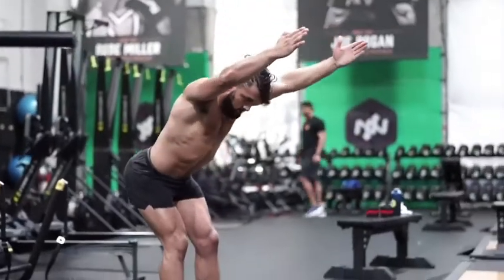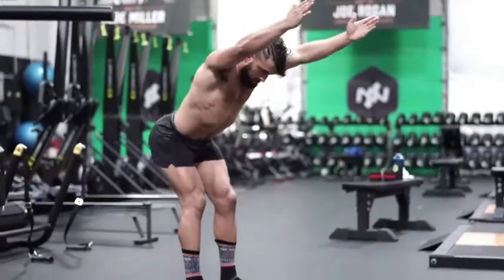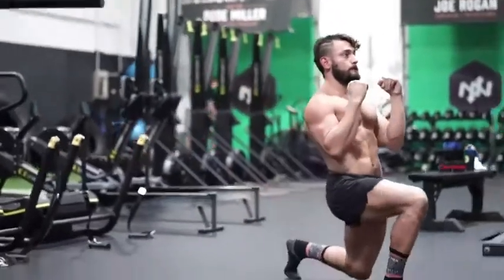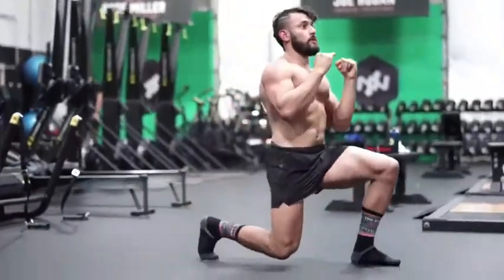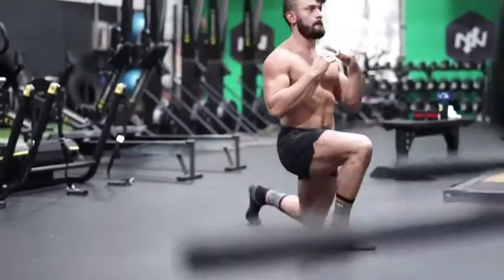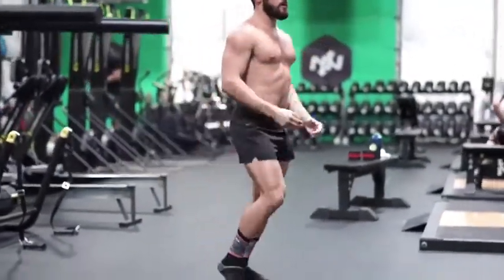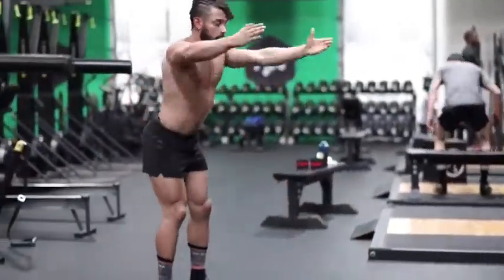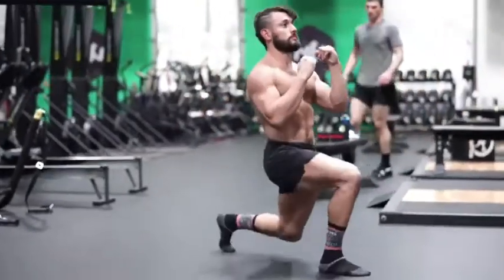Mid to Lower Body Joint Mobility Warm-Up - Hinge to Forward Lunge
I make sure to incorporate joint mobility exercises into my daily workout routines.

How many times per week are you doing some type of joint mobility movements?

Try this hinge to forward lunge out it will help get your mid to lower body feeling nice and loose!
- 30 Seconds each round
- 4 to 6 Rounds

You can follow along as I guide you through my Online Primal Kettlebell Course!
- 150+ HD Exercise & Instructional Videos
- Detailed exercise instruction
- Flows & complexes
- 4 week workout program
- Mobility warm ups
- Decompression cool downs and so much more!

⚡️EricLeija.com⚡️